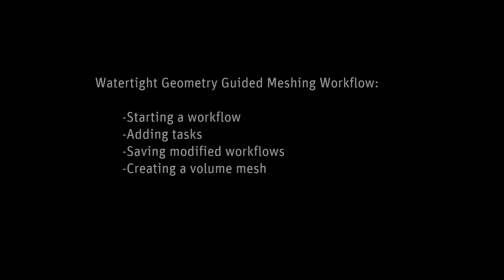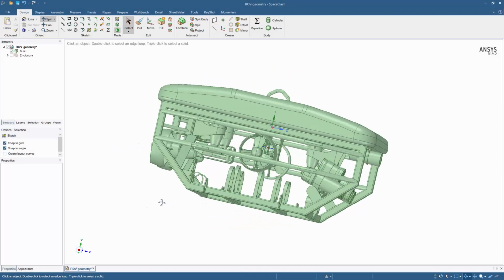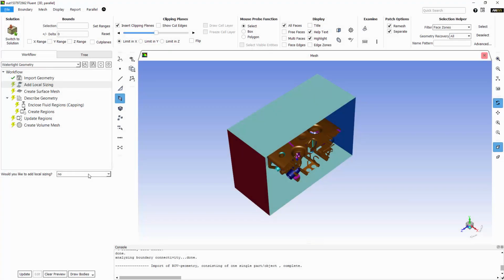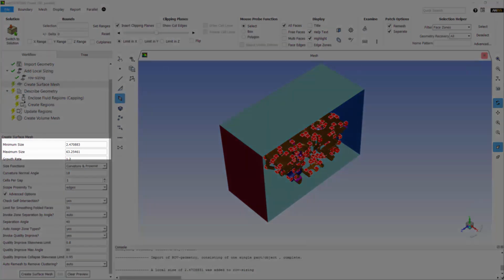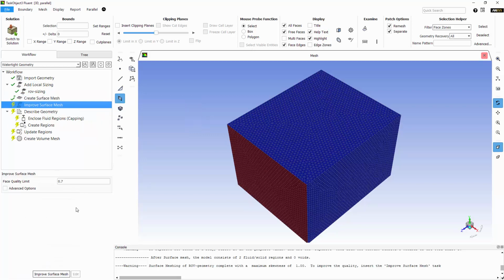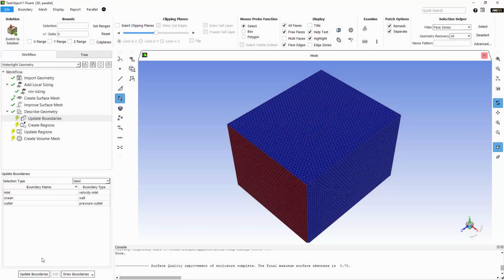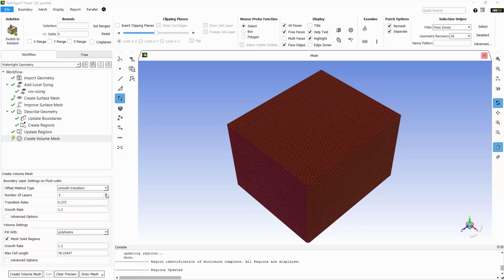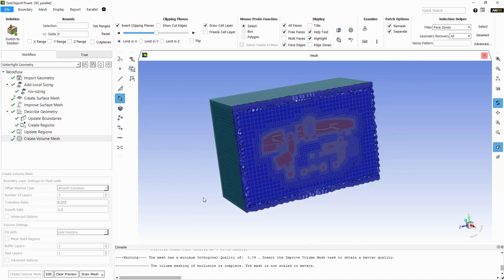ANSYS Fluent: Watertight Geometry Meshing Workflow (19.1)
This video provides a walk-through of the Watertight Geometry Guided Meshing Workflow for Fluent 19.2.  The workflow provides a way to import a watertight or "clean" CAD geometry, add optional local sizing, create a surface mesh, create fluid/solid regions, and generate a complete volume mesh in a step-by-step interface.